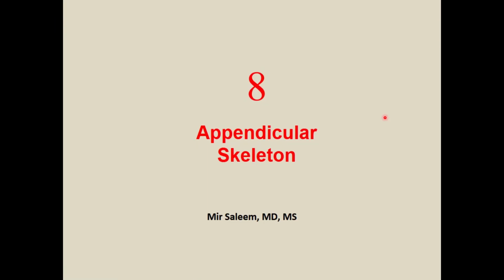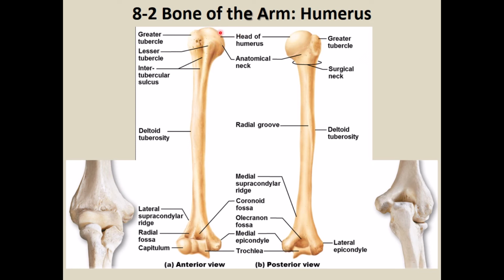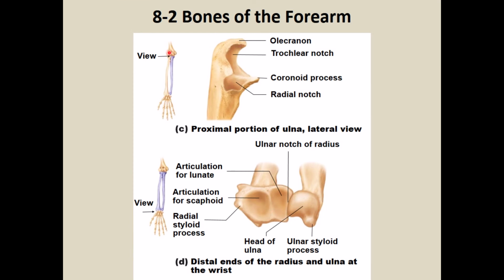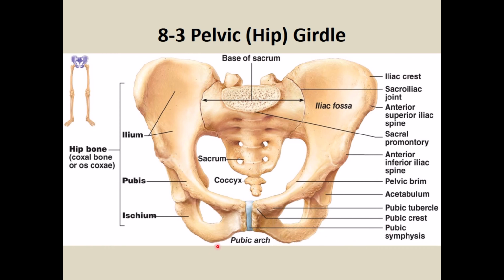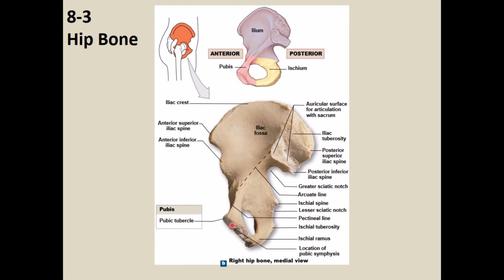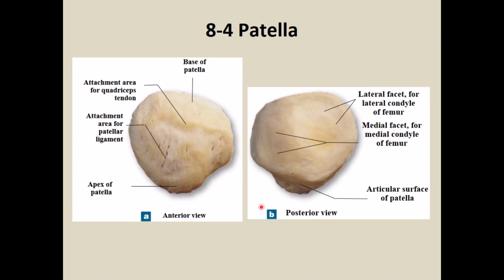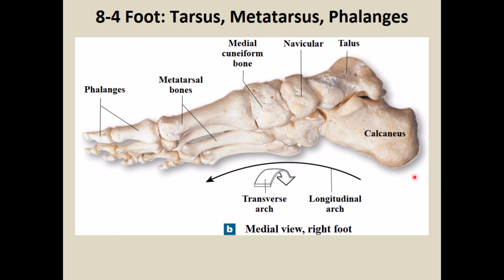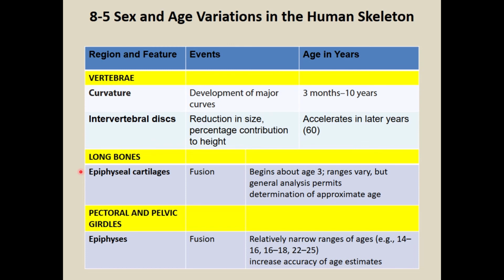Appendicular Skeleton Anatomy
This video contains the following information:
- Shoulder Girdle Bones (Clavicle, Scapula)
- Upper Limb Bones (Humerus, Radius, Ulna, Carpal Bones, Phalanges)
- Pelvic Girdle Bones (Ilium, Pubis, Ishium)
- Lower Limb Bones (Femur, Patella, Tibia, Fibula, Tarsal, Phalanges)